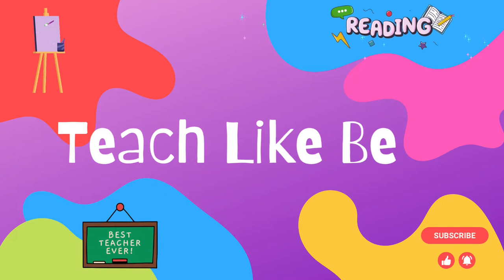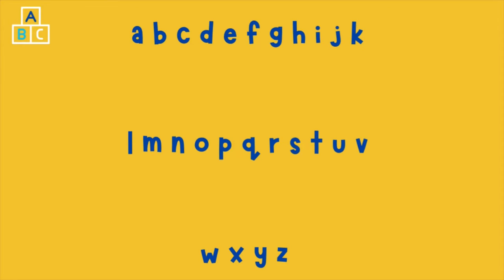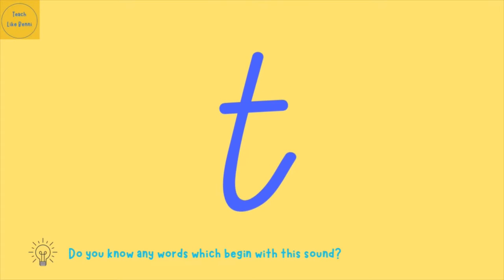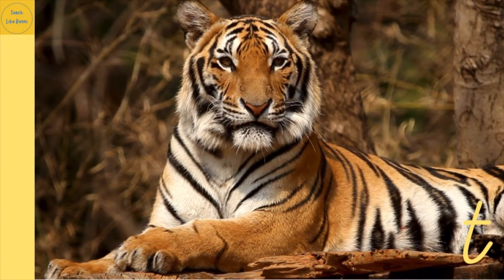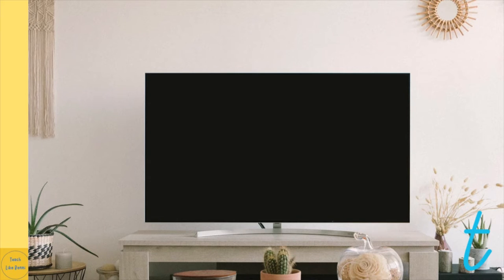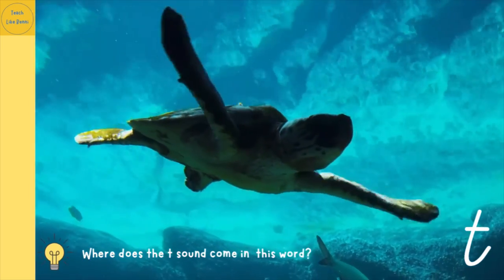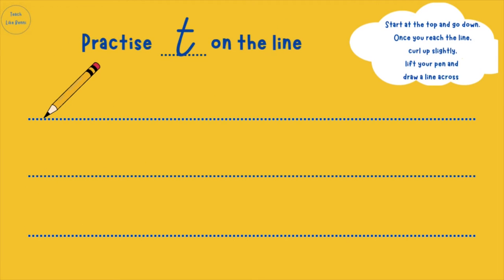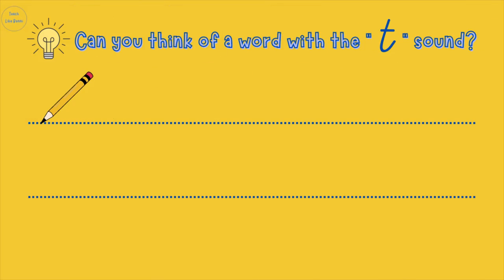T | Phonics Lesson | Introduction, Revision, Writing Practice